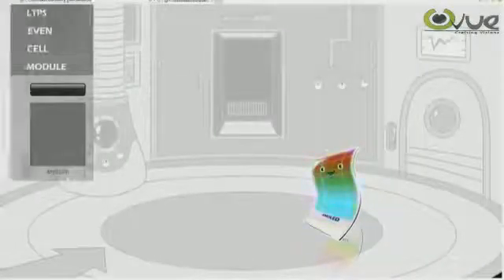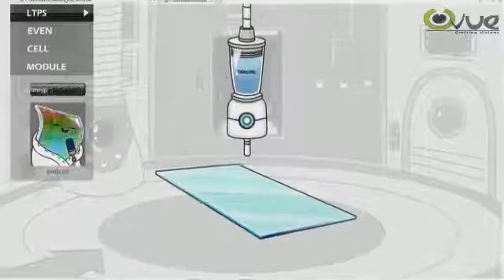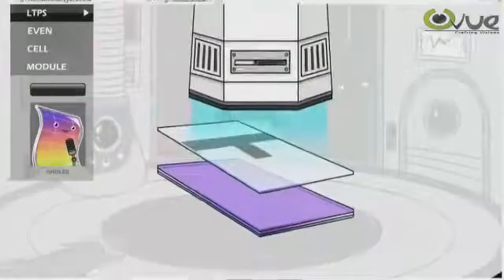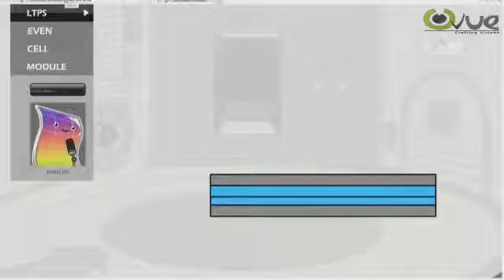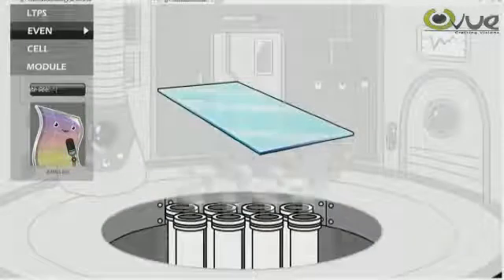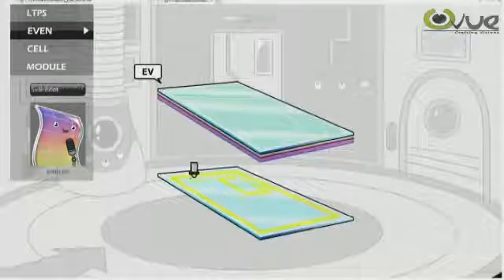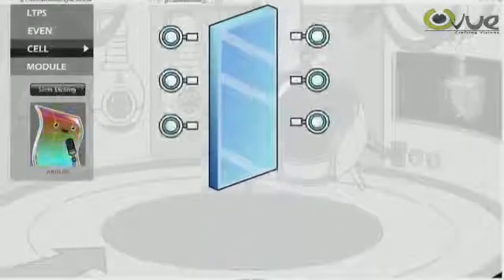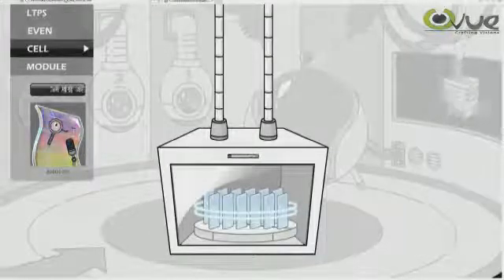Ovue Display Making - Crafting Visions | Manufacturing | Displays for Products